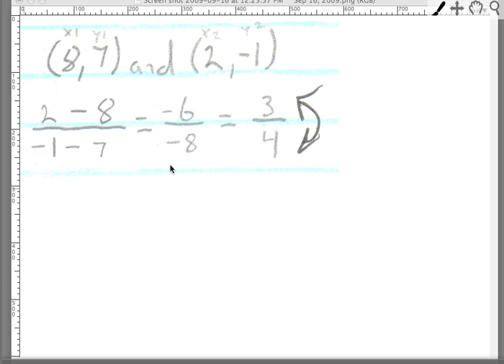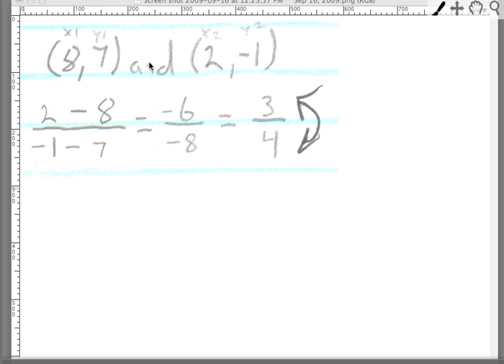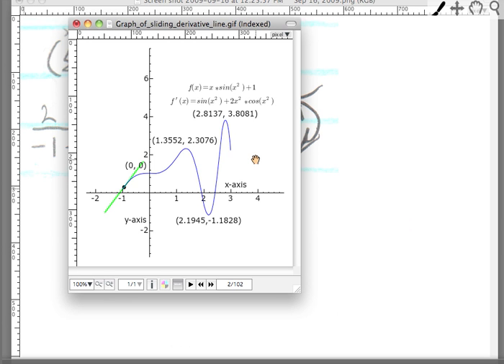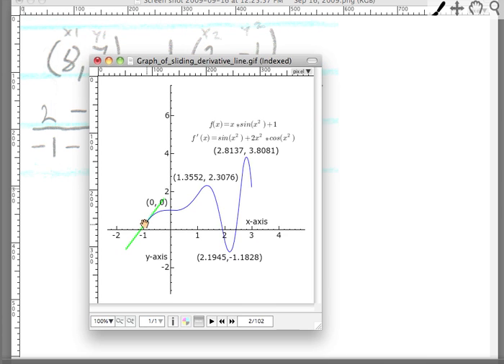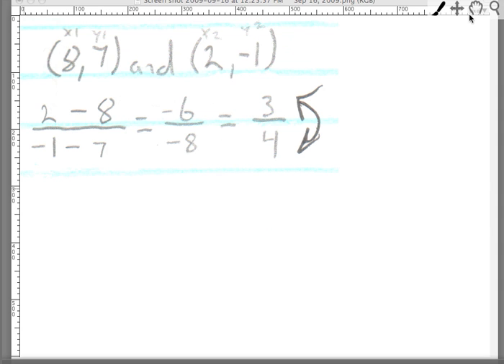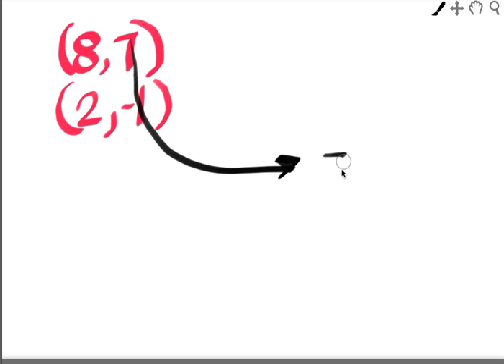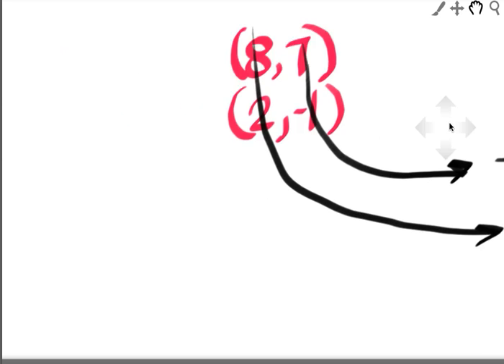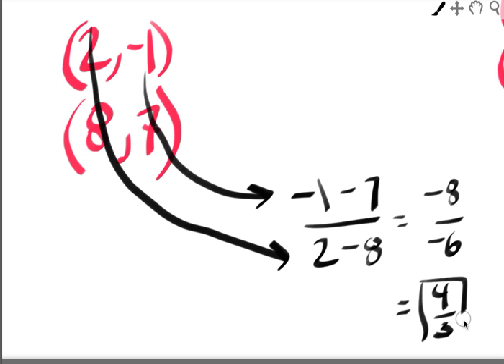Slope hack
A technique for finding slope from two points.  After losing points again and again in calculus I came up this method. It greatly reduces errors...